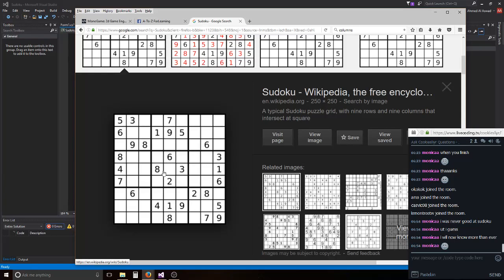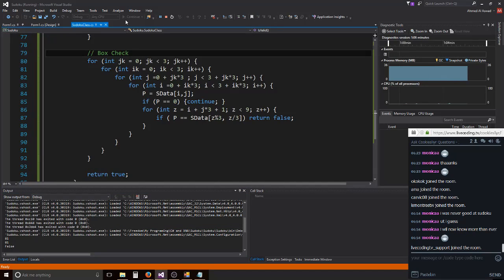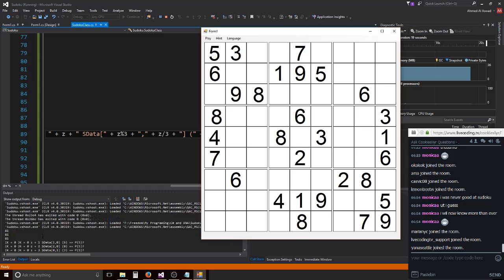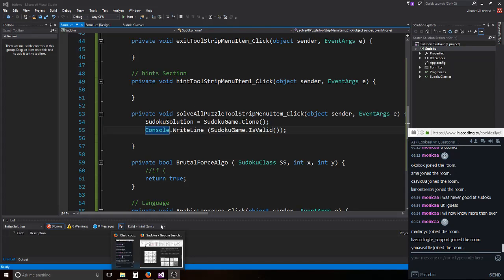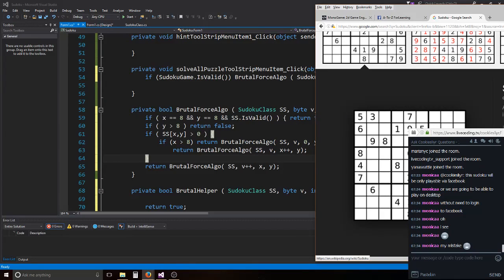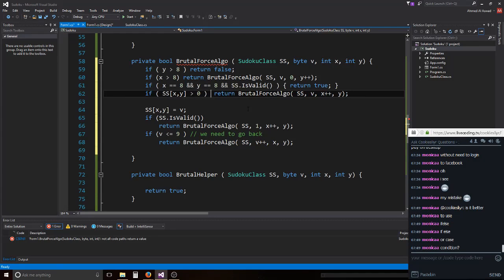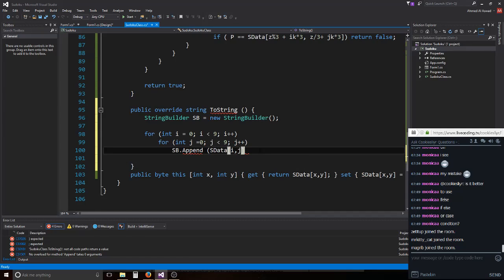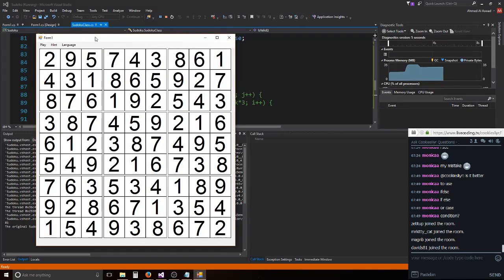سودوكو القسم الثالث